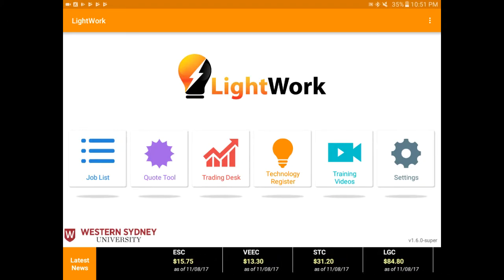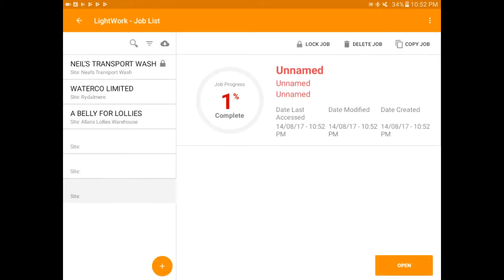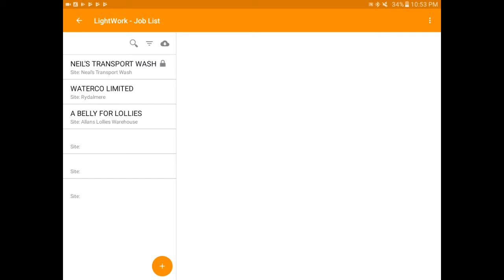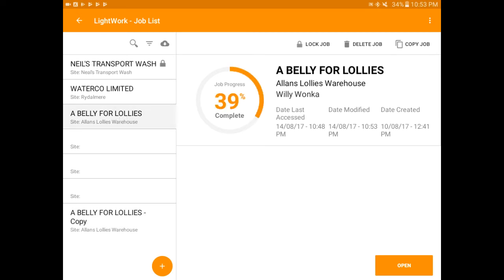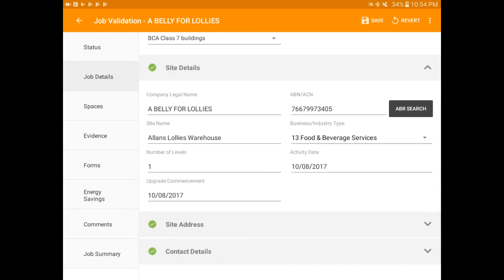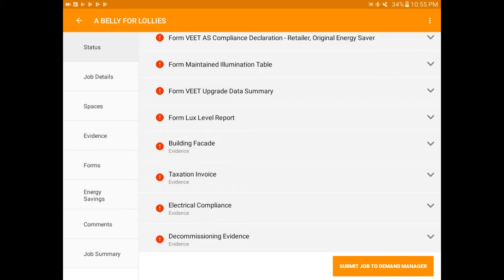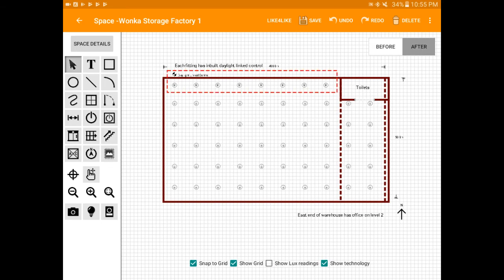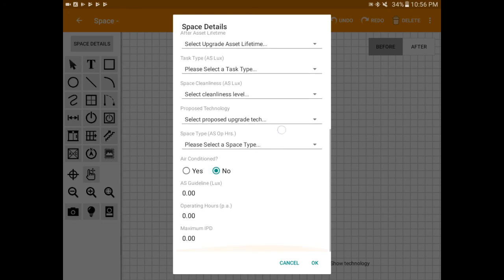LightWork - Create or Copy a Job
This video shows how to create a new job, or copy an existing job for the LightWork app.